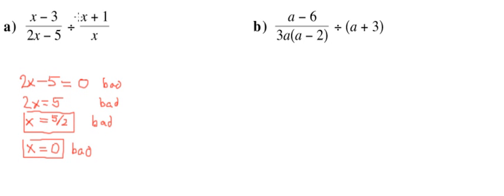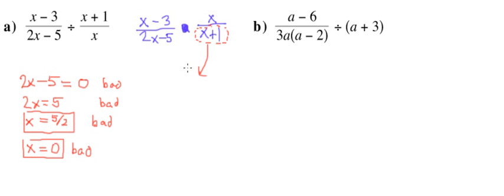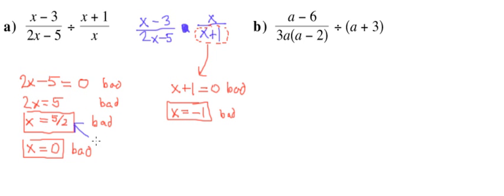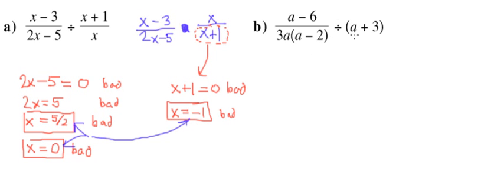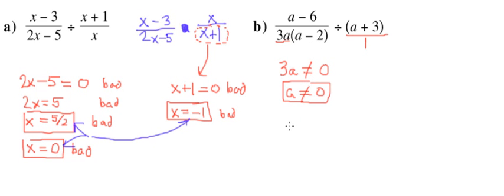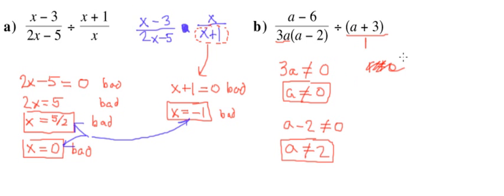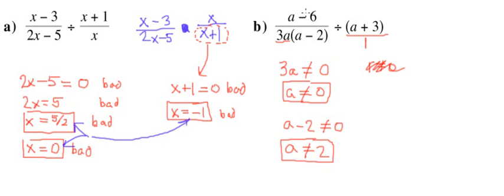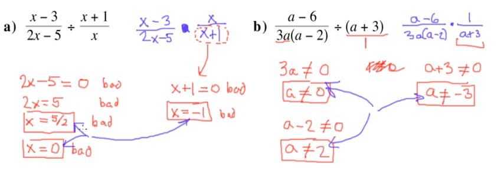Math 30-2 Page 459 Example 2